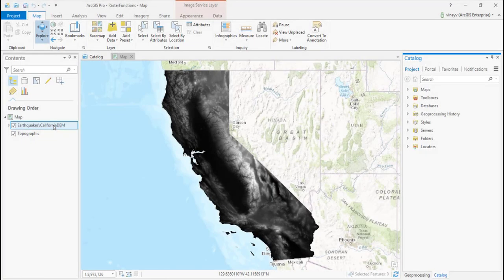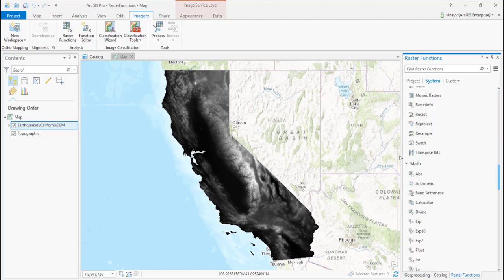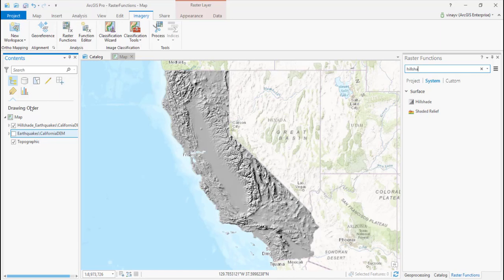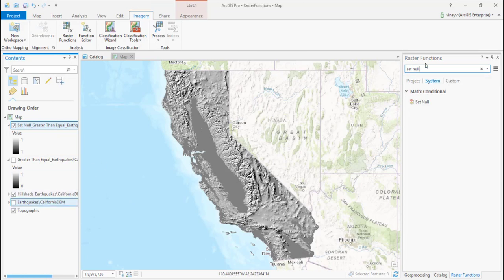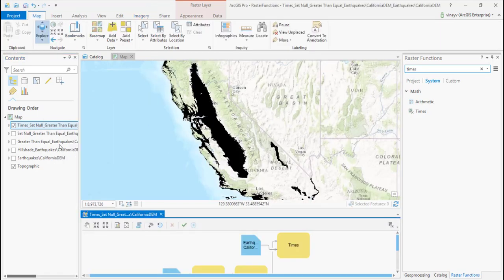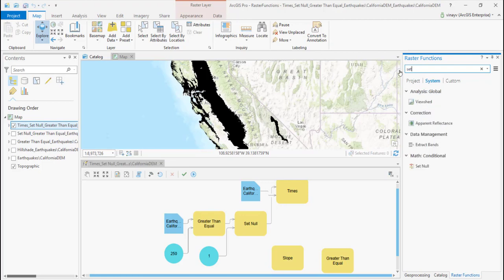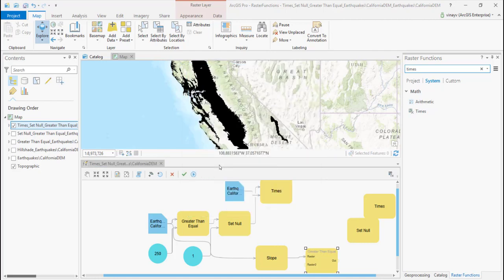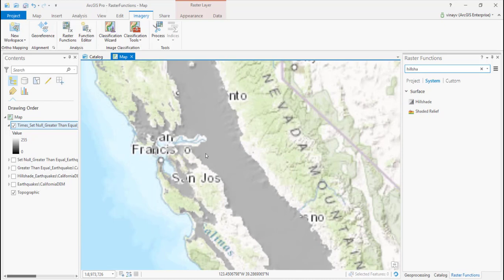Image Analyst – How to Invoke Analytics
In this video, we'll show you how to use raster functions that will be available with Image Analyst for ArcGIS Pro.